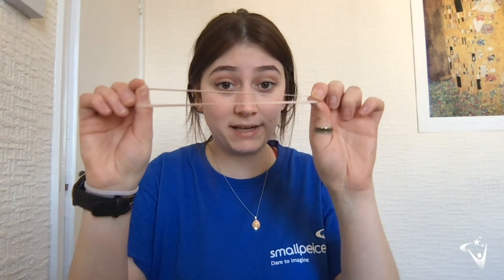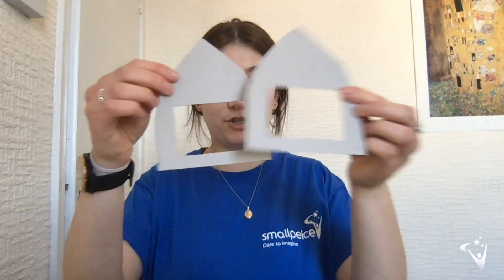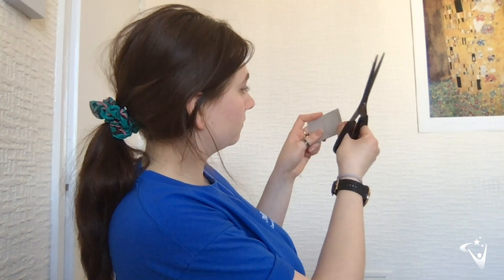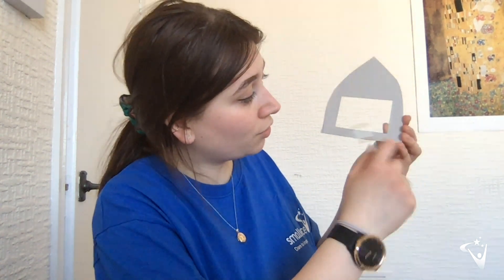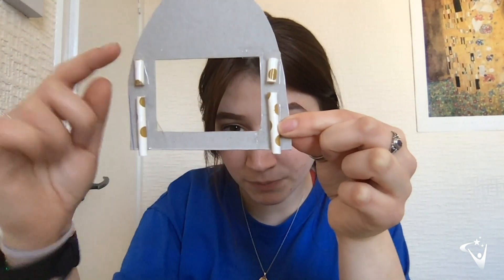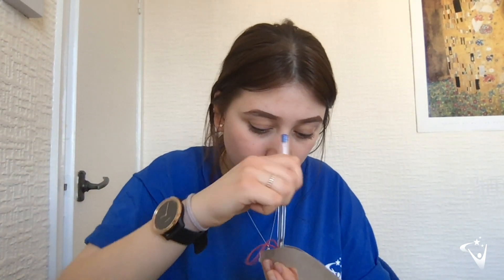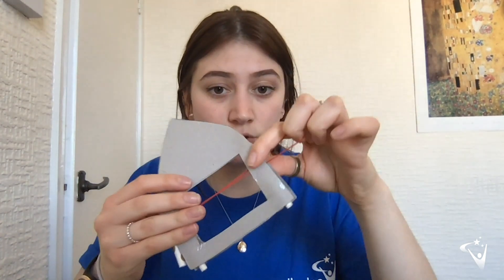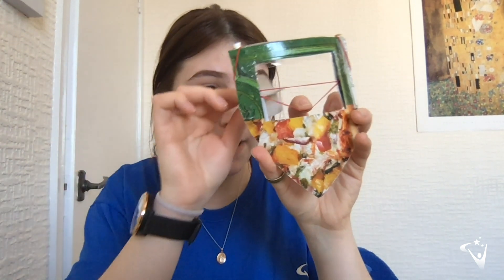Engineering@Home - Challenge 2: The Paddle Boat Challenge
Challenge Number 2 in our Engineering@Home series is building a paddle boat, propelled by an elastic band. The written instructions can be found here:
Make sure you get creative and make it look as interesting as possible. Maybe add some passengers and a sail.
Send any pictures and videos to our Twitter account @SmallpeiceTrust EngineeringAtHome.